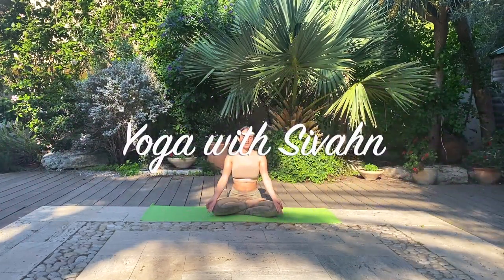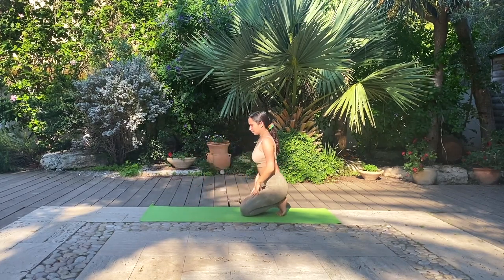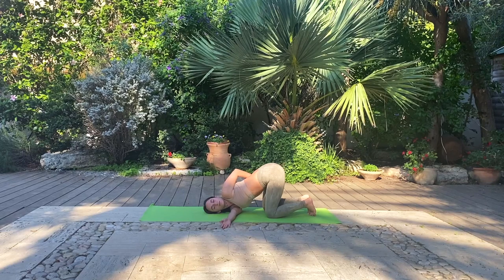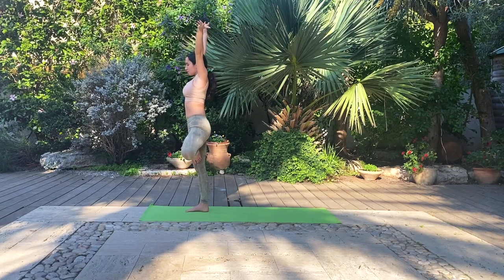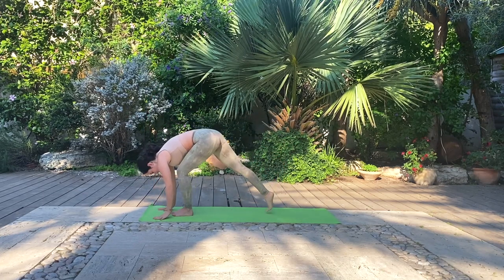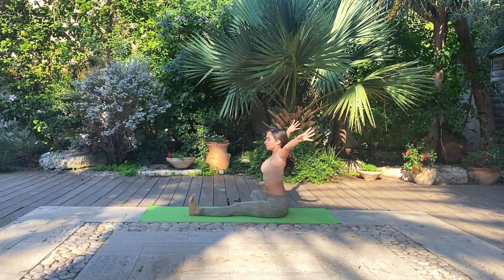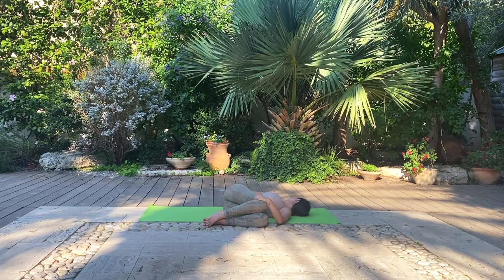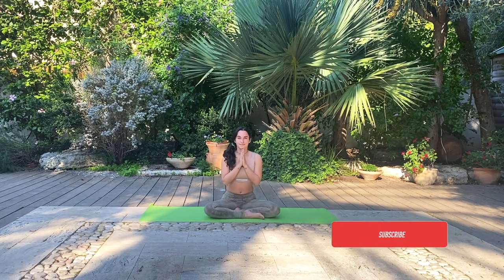Quick & Gentle Morning Flow (20 Min) | Yoga with Sivahn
20 Minute Quick & Gentle Morning Flow

An all levels gentle and grounding flow to start the day when you just have enough time for 20 minutes!
We start with a little breath-work and centering -- flow through some morning stretchy postures --- and finish off with a beautiful joint Savasana.

Please share with your friends and fam if you enjoyed, let me know how you felt at end in the comments below and subscribe to my channel to practice with me in the future!

Music @ItamarBell